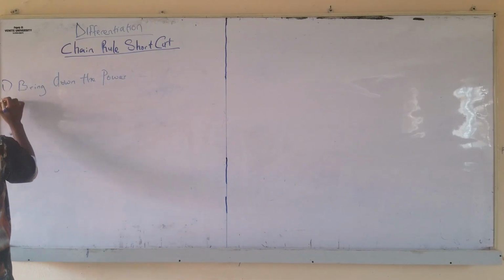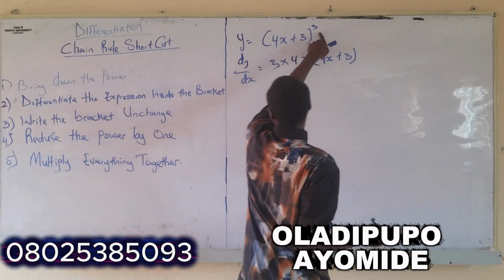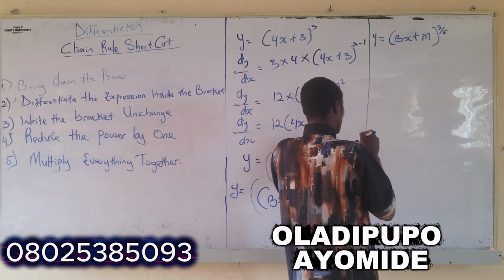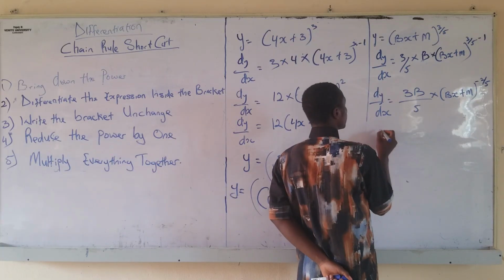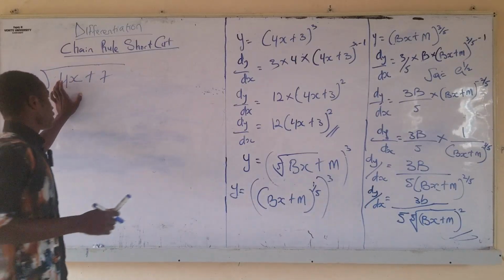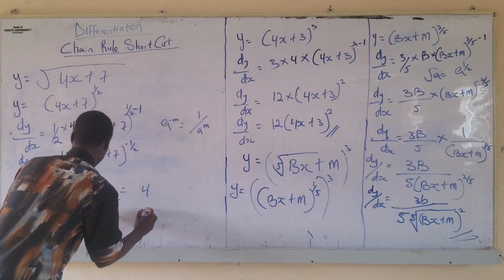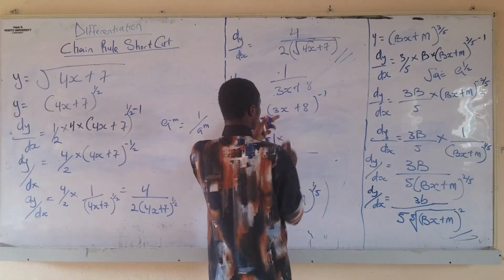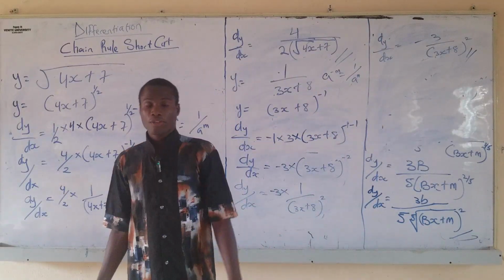Solve Chain Rule In Second With 5-Step Shortcut Method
📘 CHAIN RULE SHORTCUT | DIFFERENTIATION MADE FAST & EASY (STEP-BY-STEP)

Want to solve chain rule questions faster without stress? In this video, I introduce a powerful chain rule shortcut that helps you differentiate composite functions quickly and accurately.

This lesson is perfect for students preparing for WAEC, NECO, JAMB, and also advanced level students (100L & 200L) who want a faster and smarter approach to solving differentiation problems.

In this video, you will learn:
✔️ What the chain rule shortcut is
✔️ The 5-step shortcut method explained clearly
✔️ How to apply the shortcut to different questions
✔️ Clear explanation of derivatives using the shortcut
✔️ Worked examples from basic to advanced level

🔥 My 5-Step Chain Rule Shortcut:
1️⃣ Bring down the power
2️⃣ Differentiate the expression inside the bracket
3️⃣ Rewrite the bracket unchanged
4️⃣ Reduce the power by 1
5️⃣ Multiply everything together

💡 By the end of this video, you’ll be able to solve chain rule questions faster, easier, and with confidence.